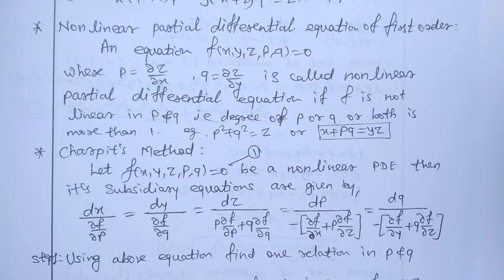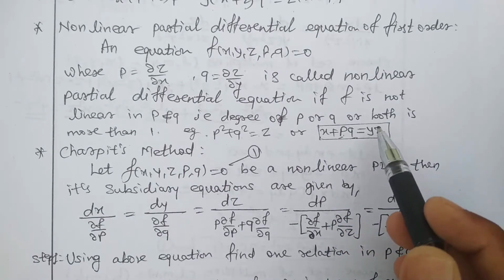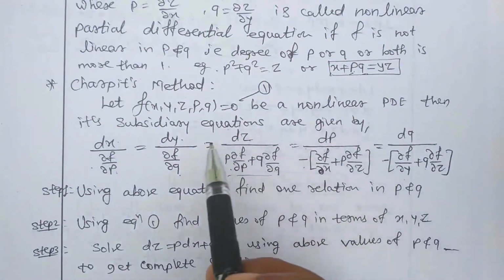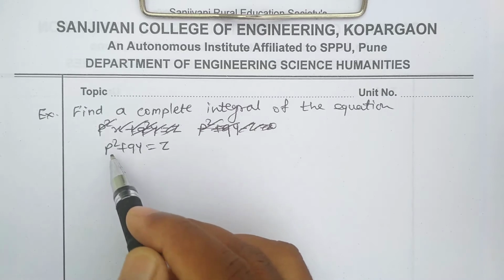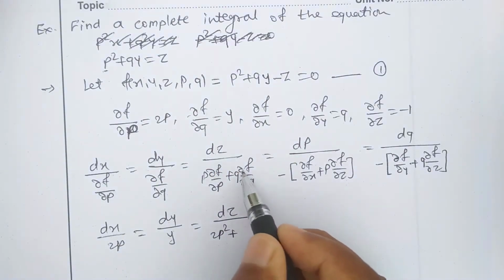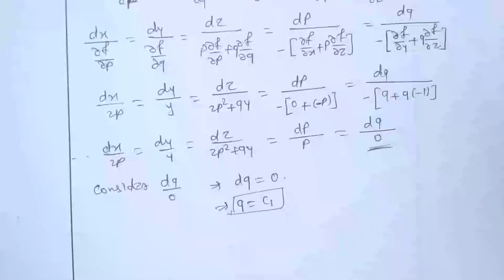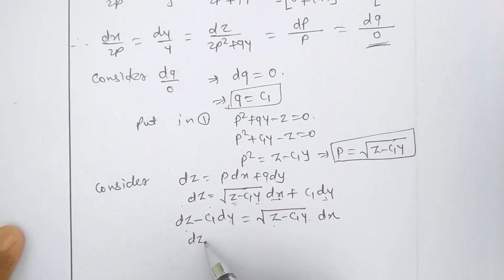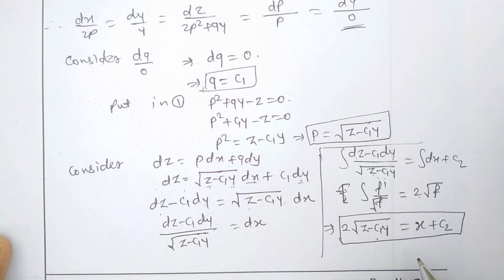Partial Differential Equation Lec09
Charpit's Method